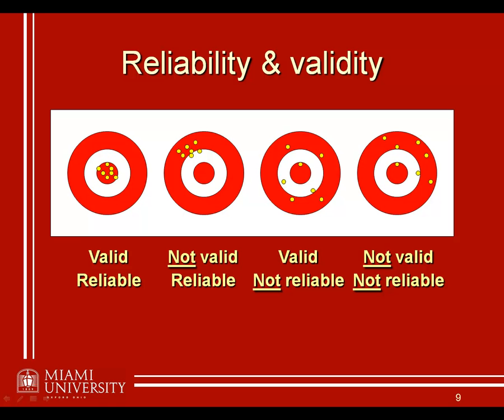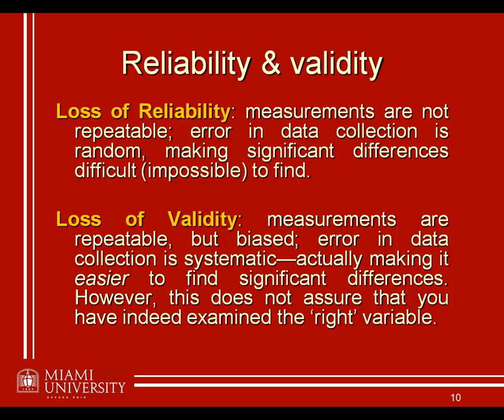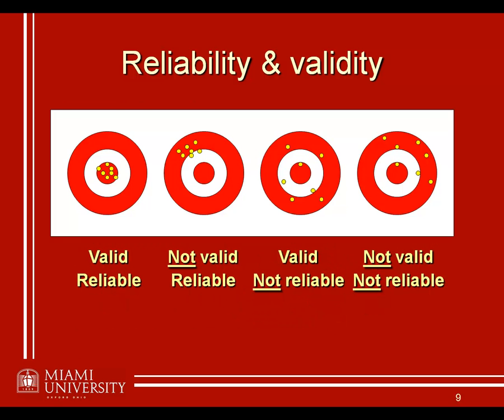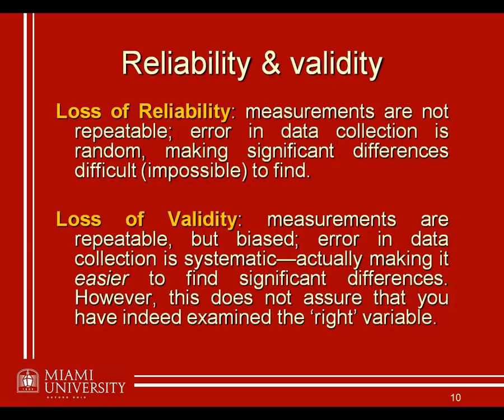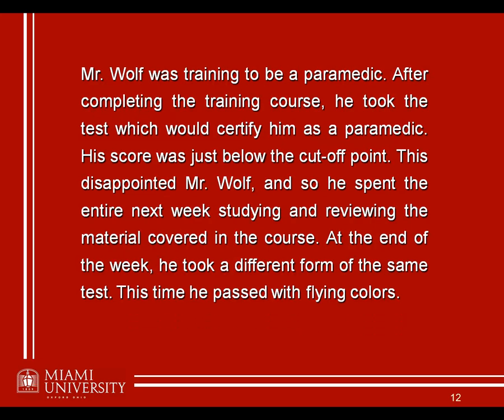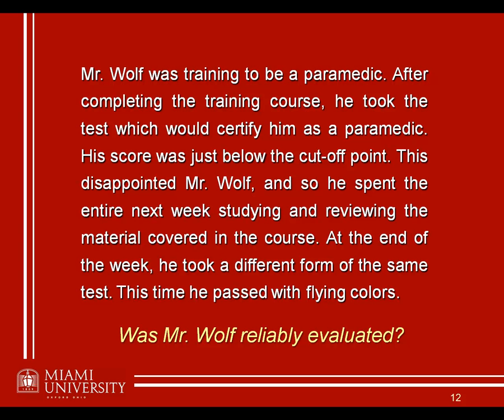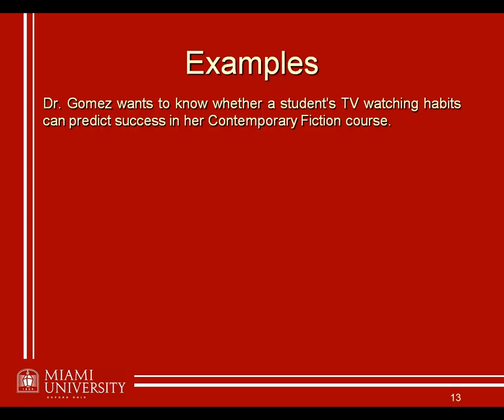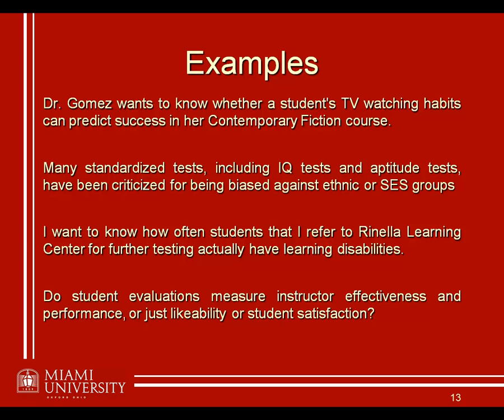03: Reliability and validity (3/3)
Third part (out of three) introducing concepts of reliability and validity in our measurement of psychological constructs.